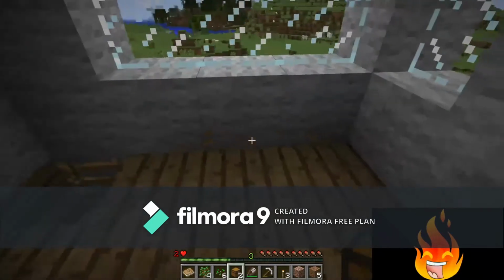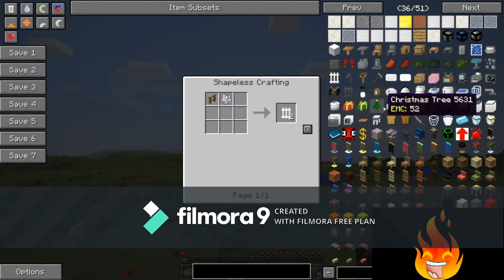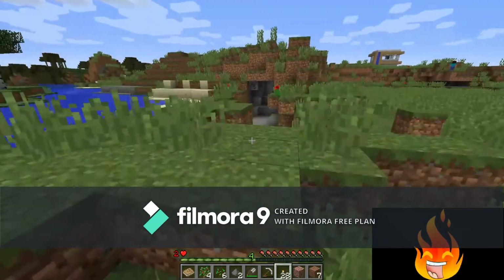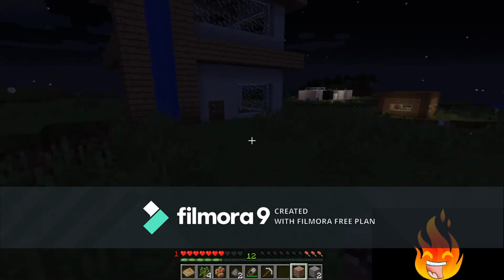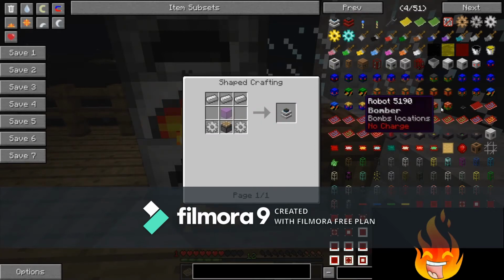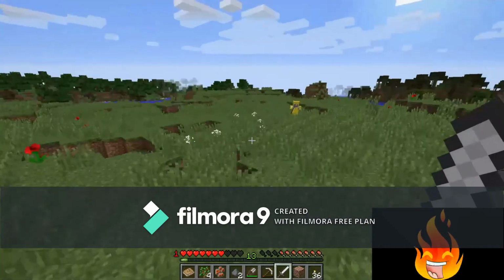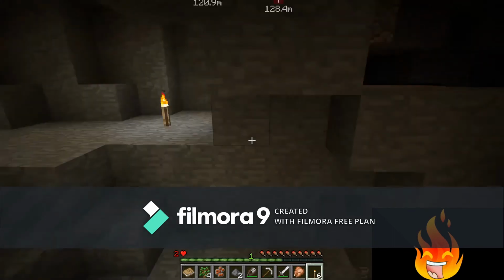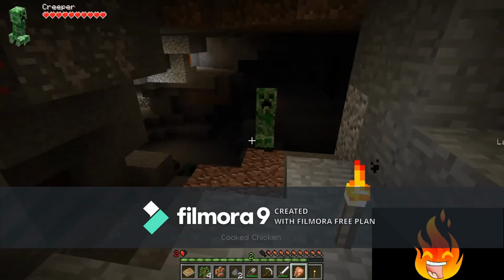Minecraft (super craft) raging to find red stone